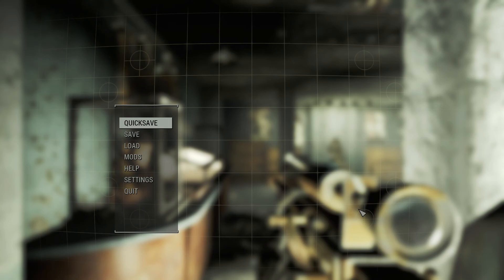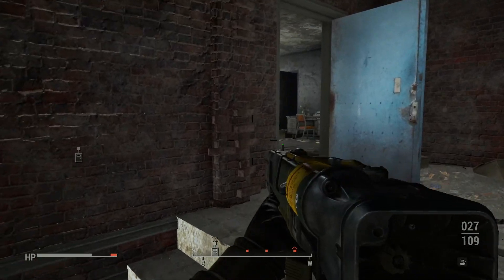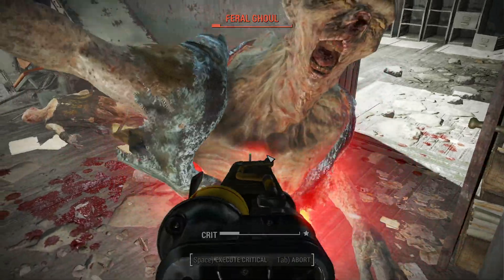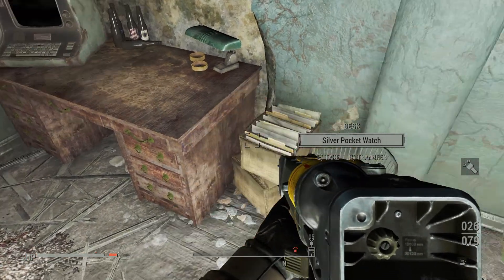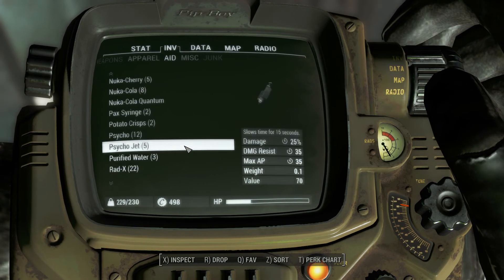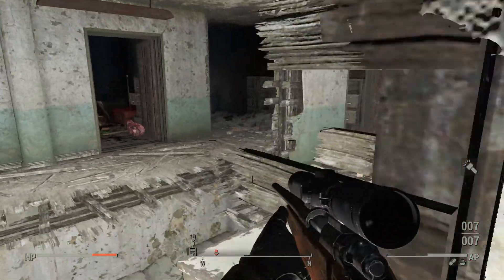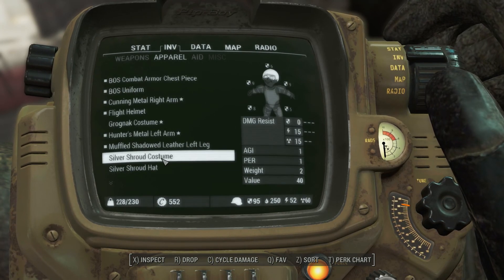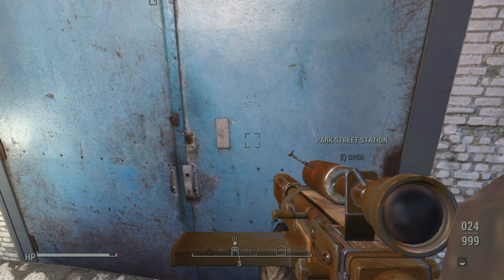Fallout 4 - Luck run! Ep.20 I hate zombies!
Everything is fine, just killing zombies with ease until a glowing one shows up to ruin my day! I hate Zombies/Ghouls!